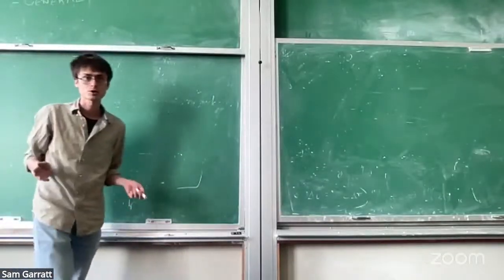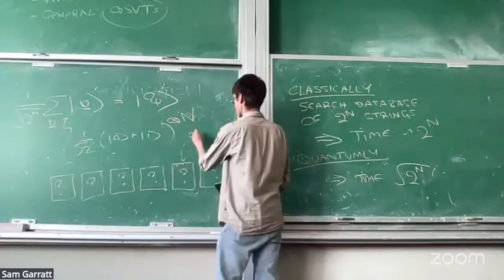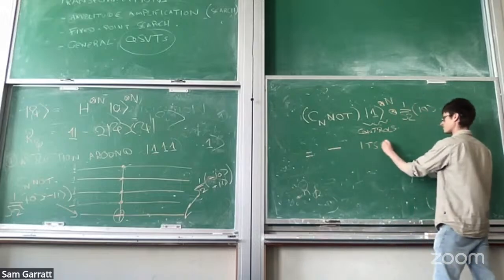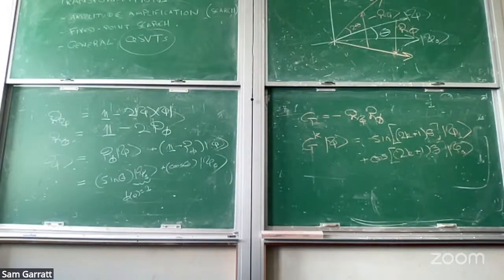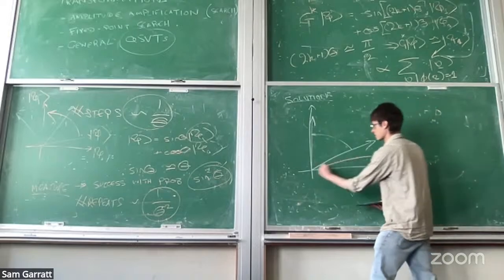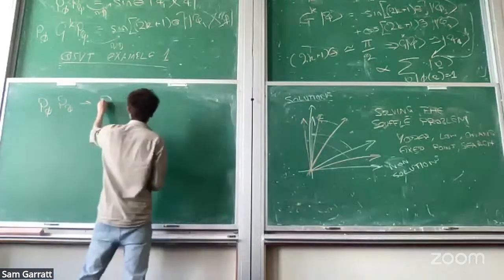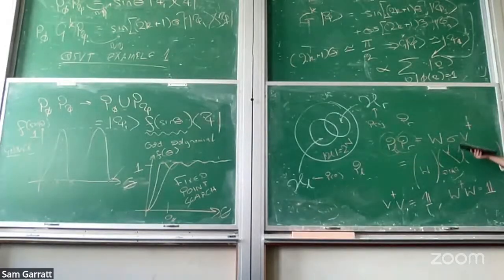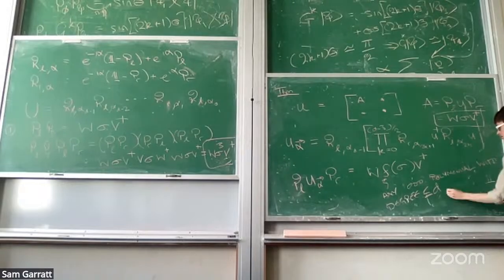Quantum search, and other quantum singular value transformations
We discuss the original Grover search (or amplitude amplification) algorithm, and how it can be viewed as a quantum singular value transformation. We then outline the structure of general quantum singular value transformations.

This lecture starts with the camera too close to the board. This is resolved at 10:23.